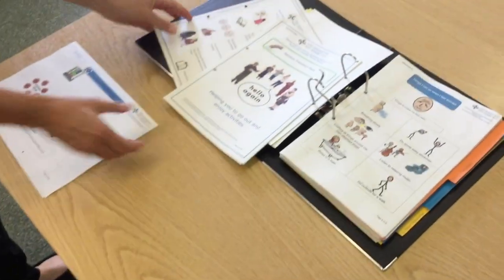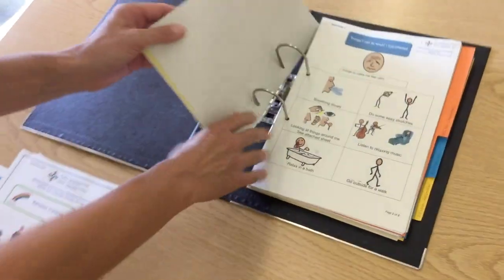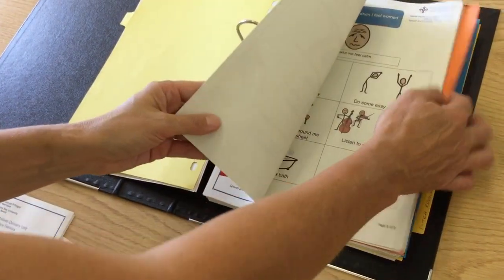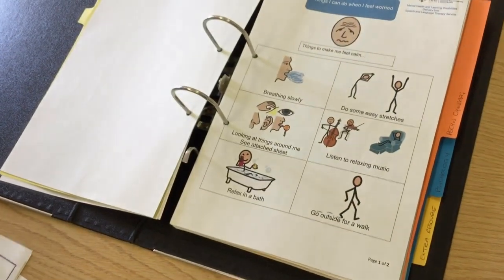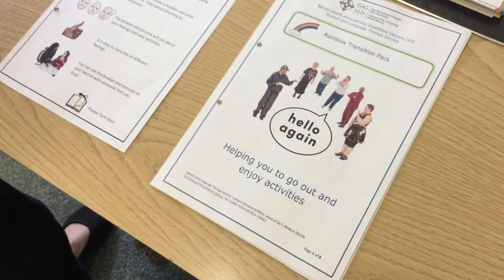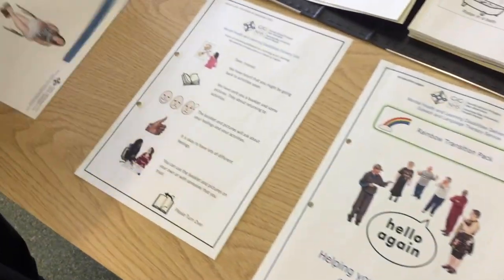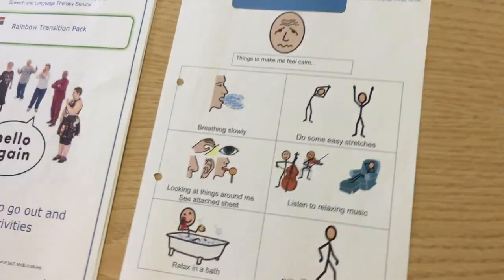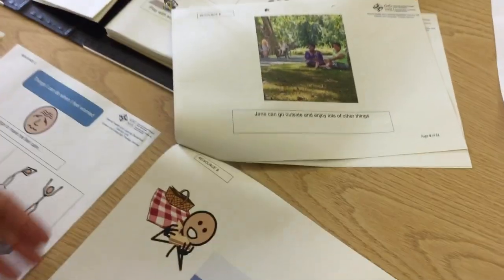Sian and Christine VIDEO2